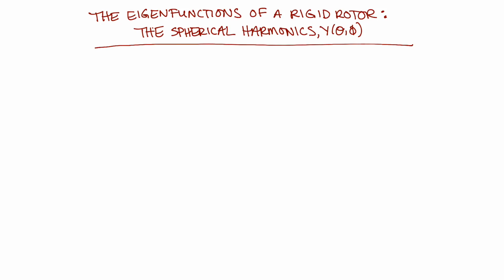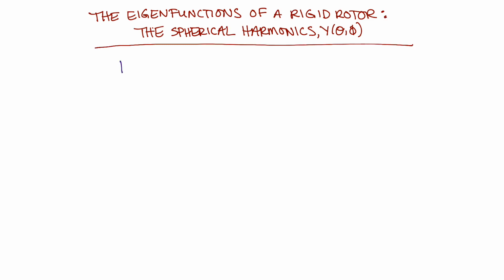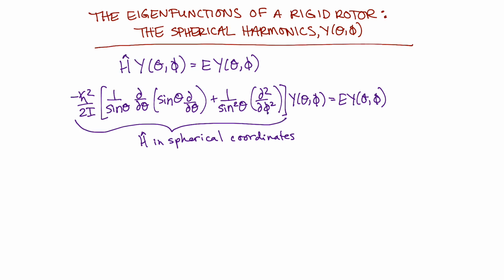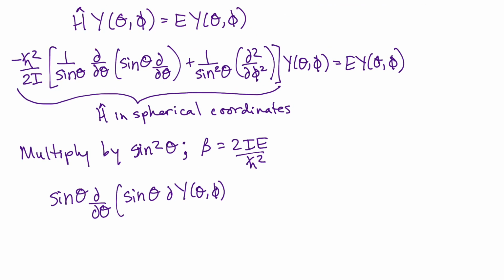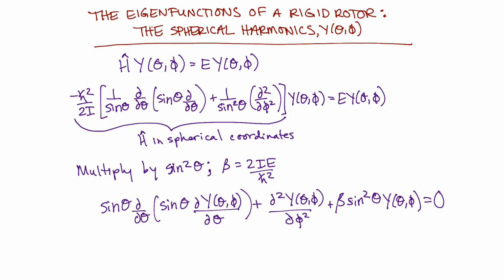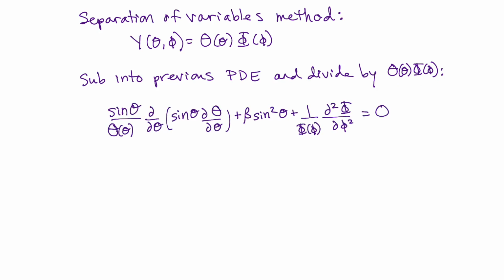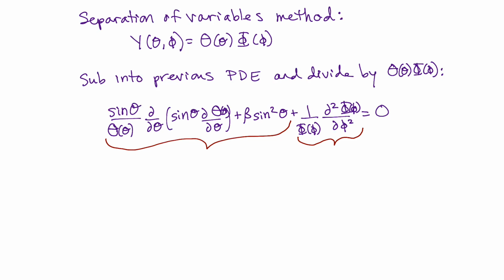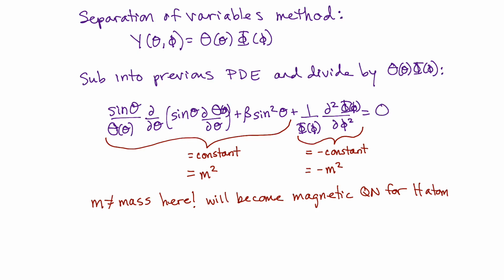13 Spherical Harmonics 1 Separation of Variables